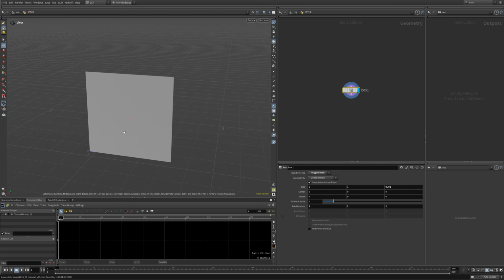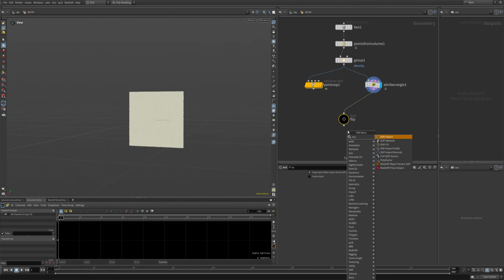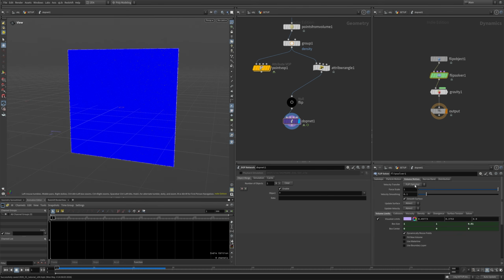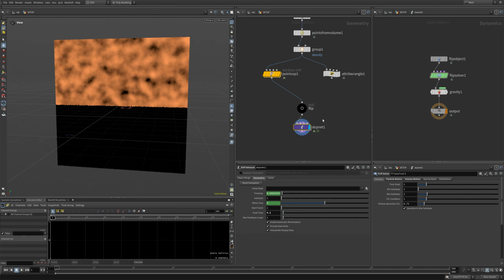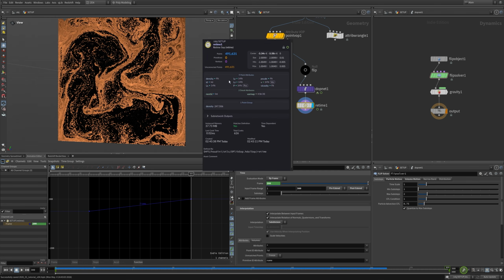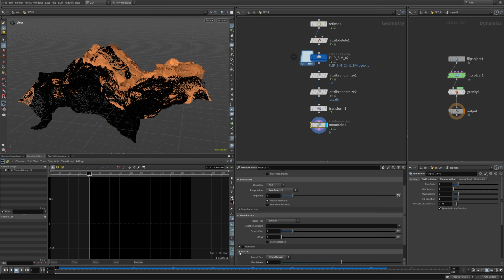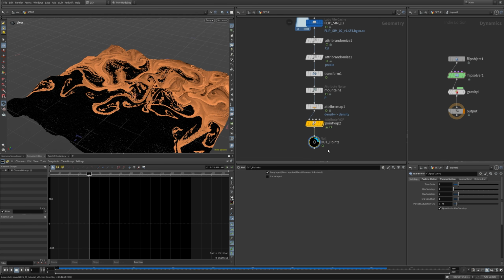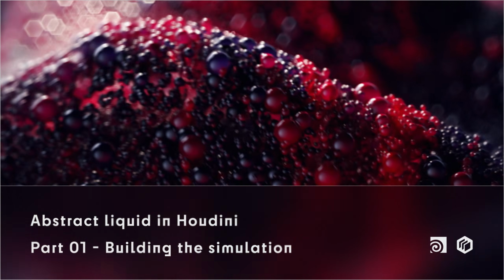Abstract liquid in Houdini | Part 01 - Building the simulation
In this video, I’m building the main setup for Abstract liquid in Houdini.

In this first part, I focus on the base structure of the scene: how the setup is built, how the main elements are organized, and how the project is prepared for lookdev and rendering.

Software:
 - Houdini
 - Redshift
 - After Effects

Kotov Roman
At the intersection of styleframes, lookdev and procedural 3D.